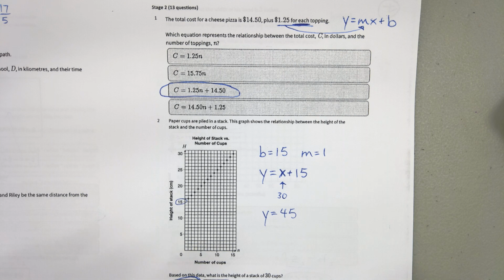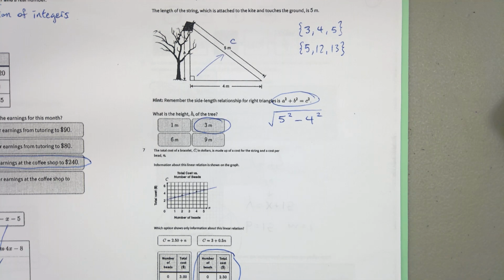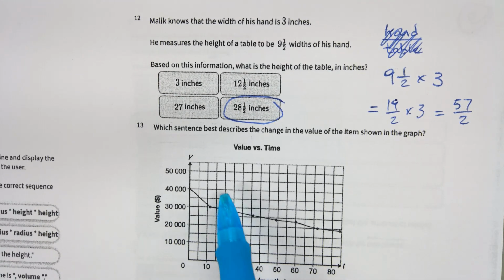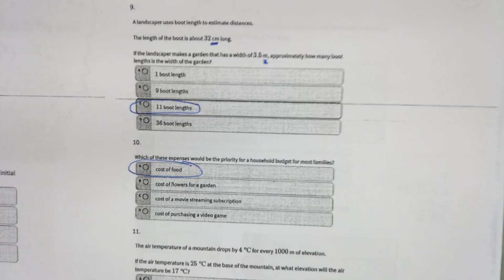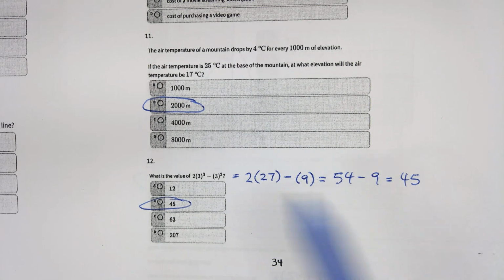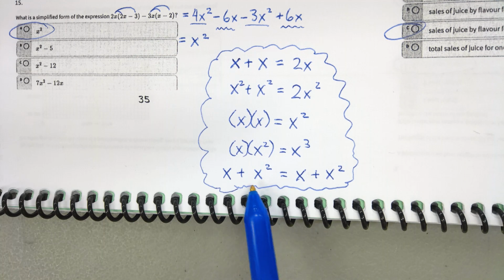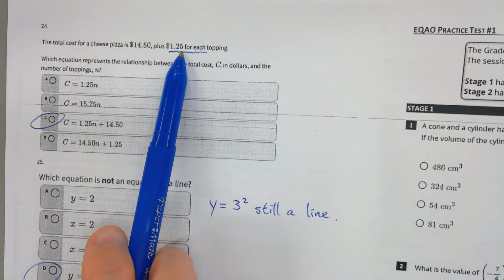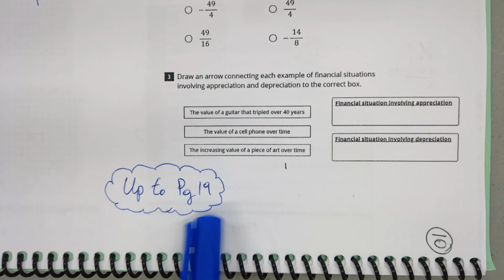MTH1W - EQAO Review